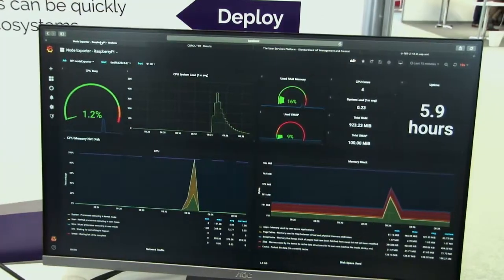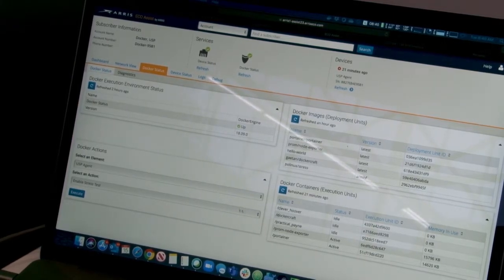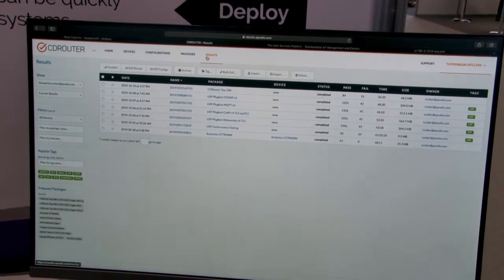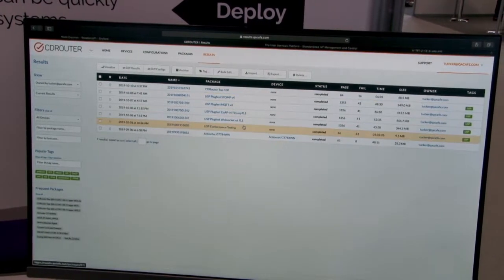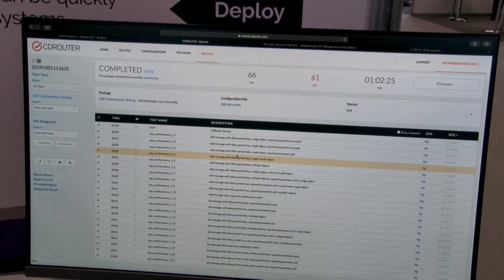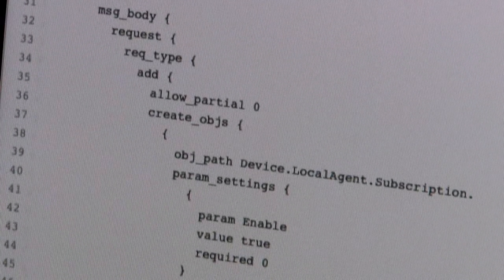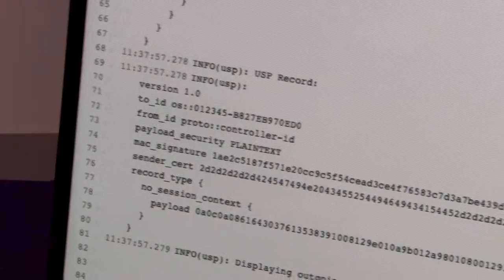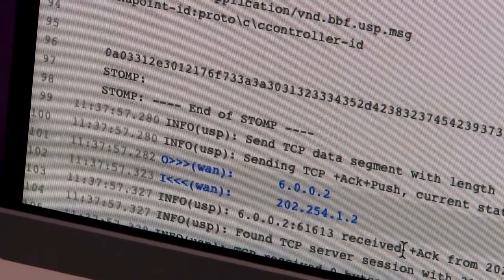John Blackford & Tucker Owens provides an overview of the USP demo showcased at BBWF 2019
Broadband World Forum 2019 Interop Pavilion: CommScope and QA Cafe share a demonstration of Services as a USP software module using containers